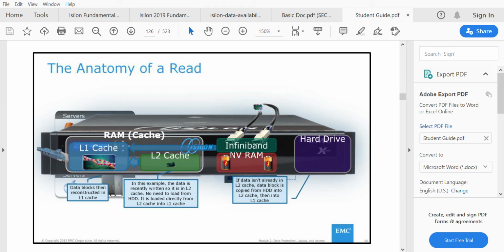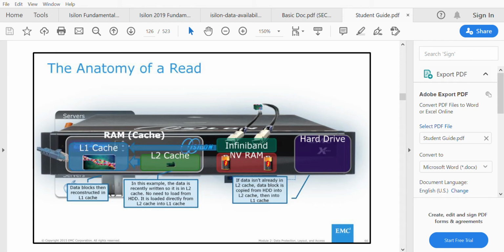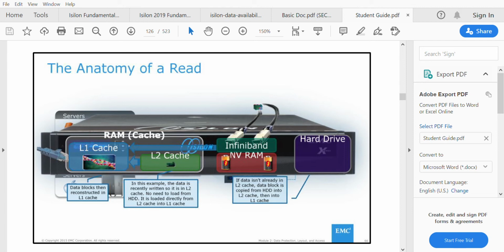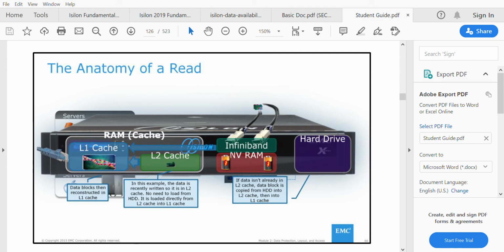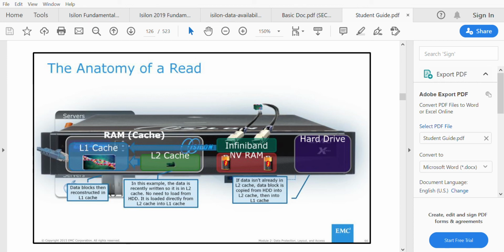Read Write Anatomy in Isilon / Power Scale What Happens when a read/write operation is triggered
The read cache in an EMC Isilon cluster is divided into two parts:
• L1 cache, which acts as a file system cache and is locally accessible
• L2 cache, which acts as a block level cache for disk local to each node and which is
made available globally